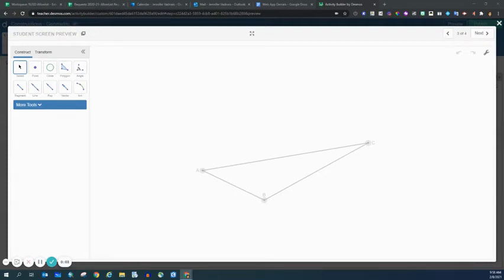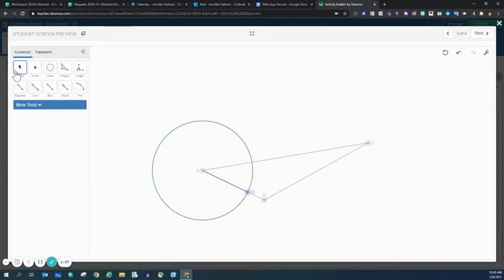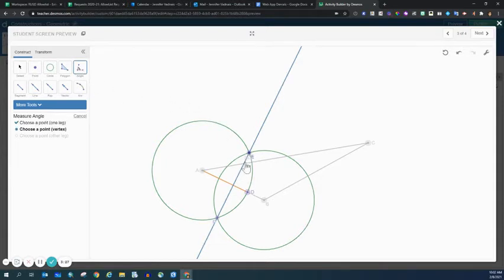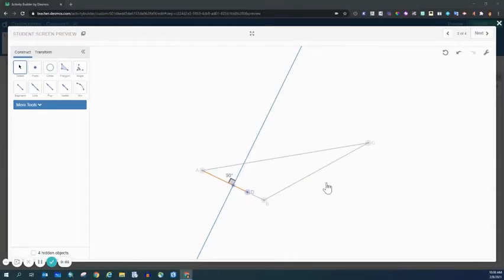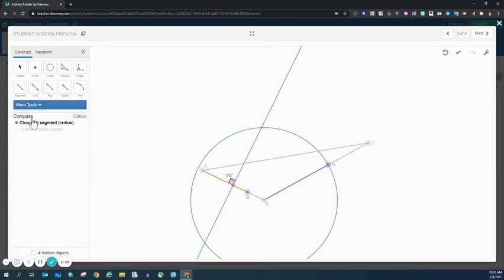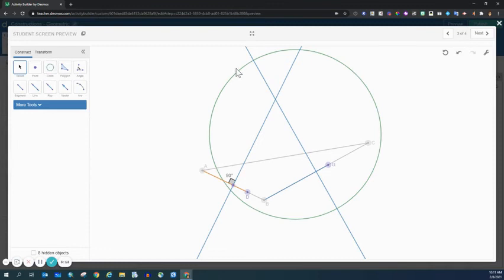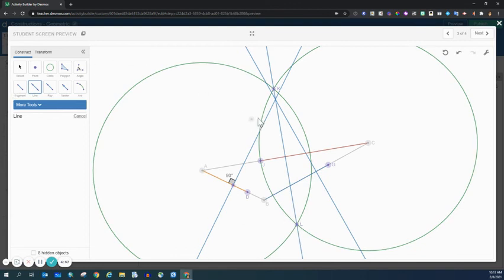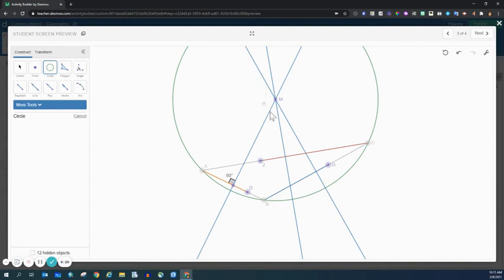Finding the Circumcenter of a Triangle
0:00    Introduction
0:25    Creating the perpendicular bisector of side AB, which explains how to use the compass tool
3:20    Verifying the 90 degree angle.
3:55    Removing/Hiding objects to clean up construction space.
4:32    Hiding multiple objects
5:05    Creating the perpendicular bisector of side BC - Highlighting a common mistake
5:48    Creating the perpendicular bisector of side BC correctly
8:09    Creating the perpendicular bisector of side CA
9:55    Identifying the circumcenter
10:54  Circumscribing circle M around triangle ABC